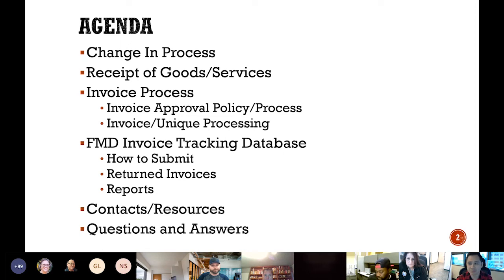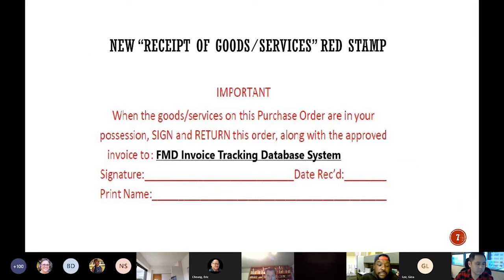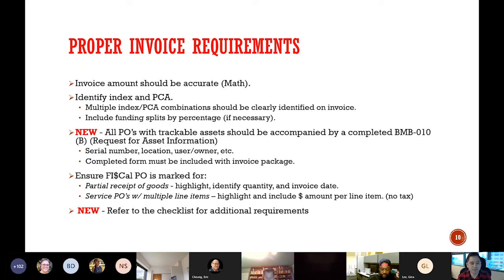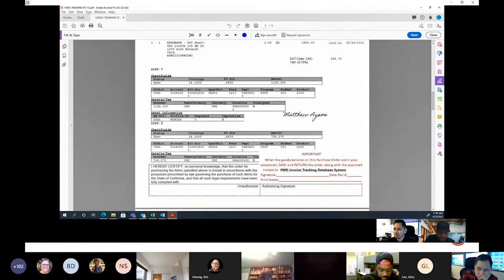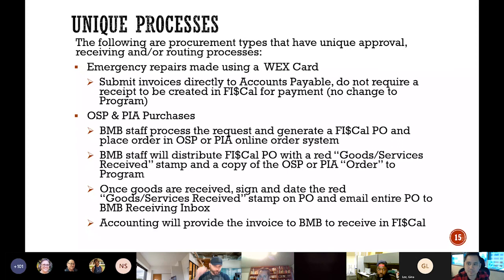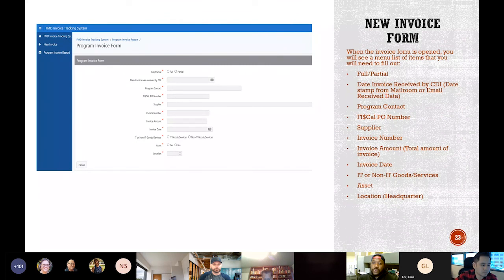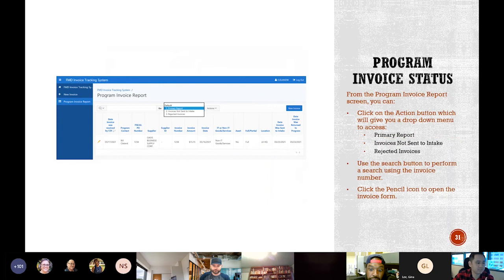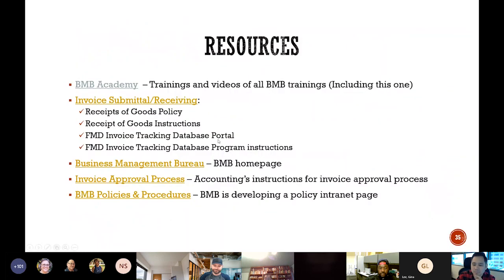CDI's Invoice Approval & FMD Invoice Tracking Database Training 11-19-2021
CDI's training on receipt of goods/services, invoice approval process, and submittal through the FMD Invoice Tracking Database.